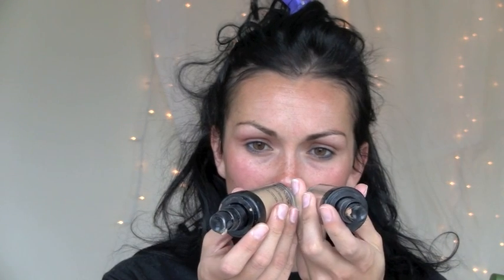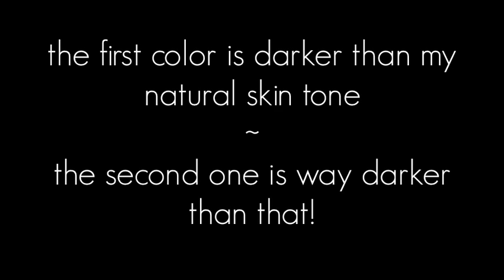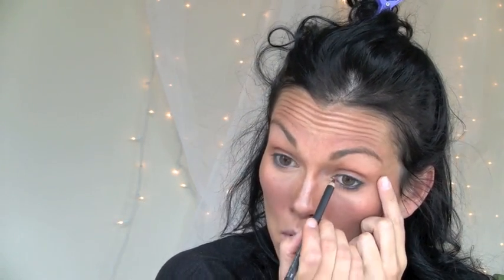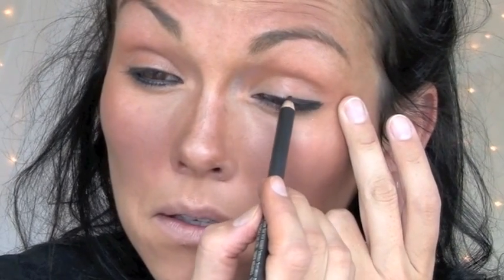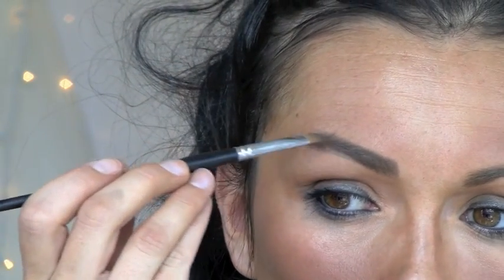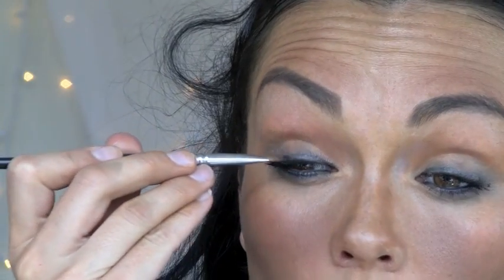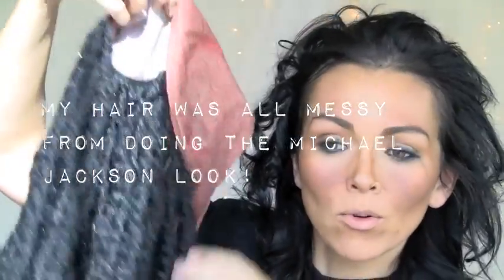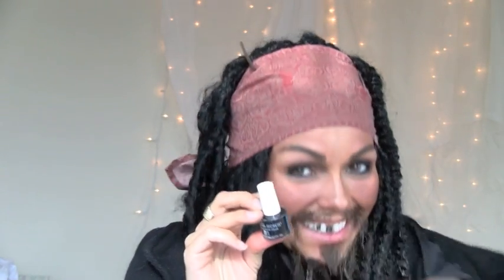Johnny Depp Jack Sparrow Make-Up Transformation | Kandee Johnson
How to contour your face and make it looked tanned and sunburned, like Captain Jack Sparrow from Pirate's of the Caribbean